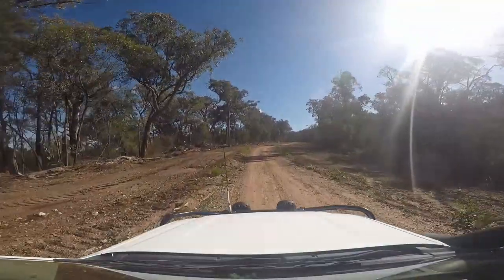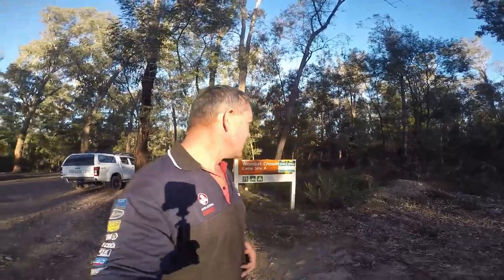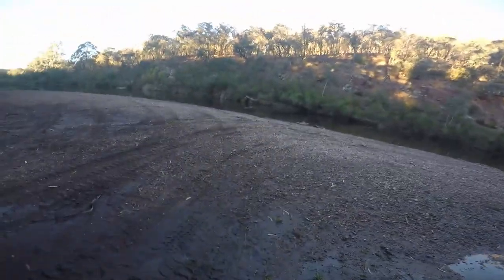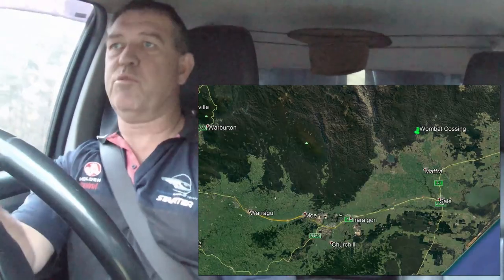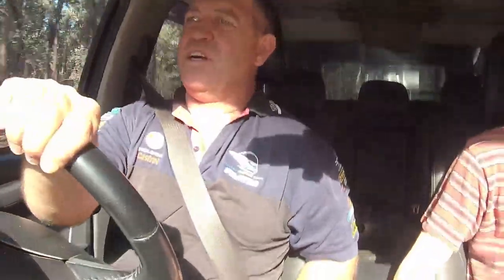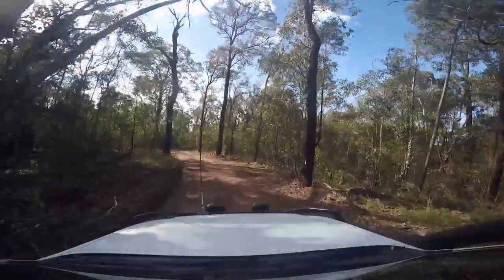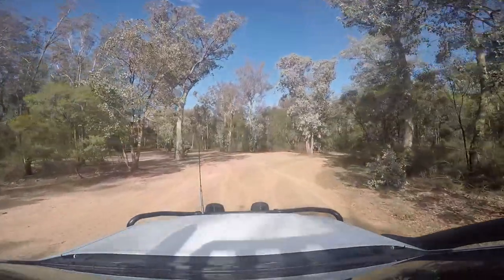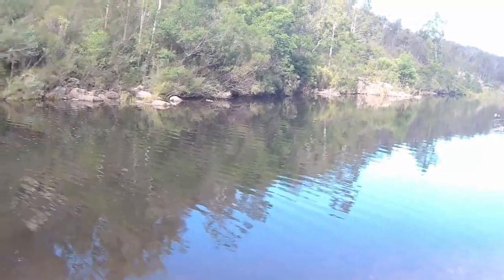Free Camping in Gippsland, Victoria - The Avon River- Exploring the Avon Wilderness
Join us as we explore some of the free camp grounds on the Avon River, in Gippsland, Victoria.